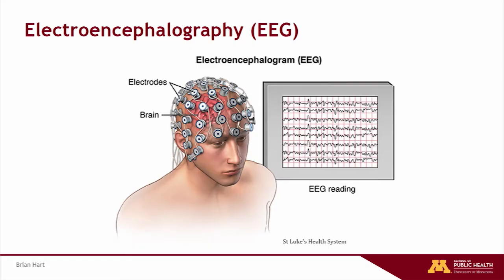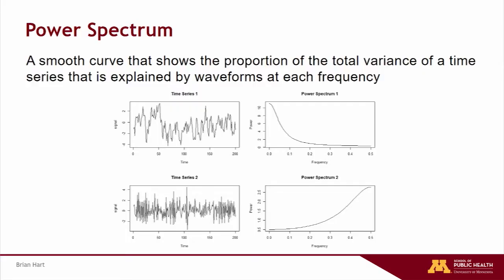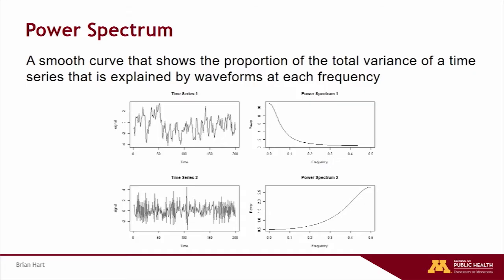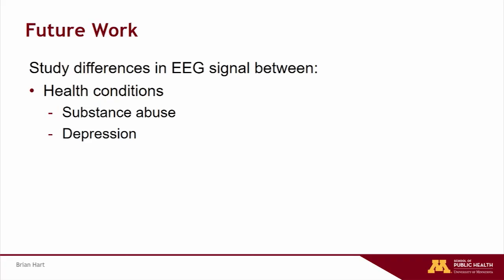Brian Hart: Capturing Multi-Subject Brain Activity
SPH Research Day Lightning Round presentations: Brian Hart is a fourth year PhD student in the School of Public Health Division of Biostatistics. He is working under SPH Assistant Professor Dr. Mark Fiecas on methods for modeling multi-subject fMRI and EEG data.